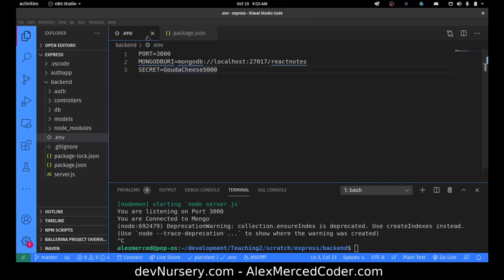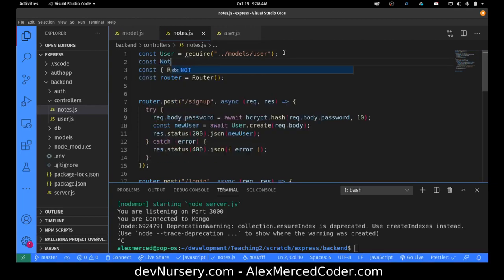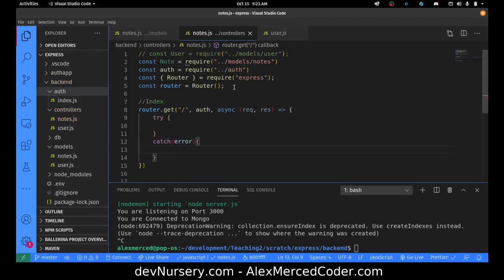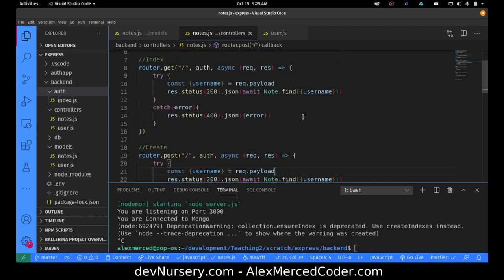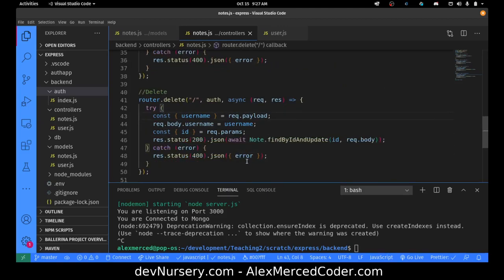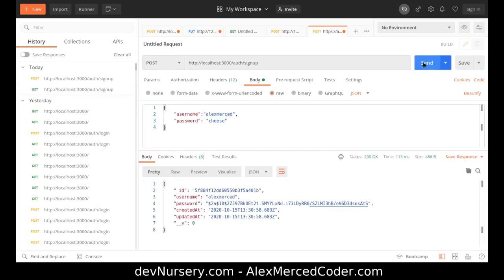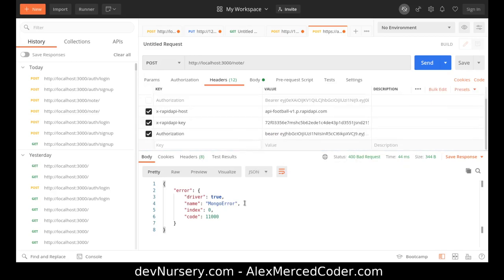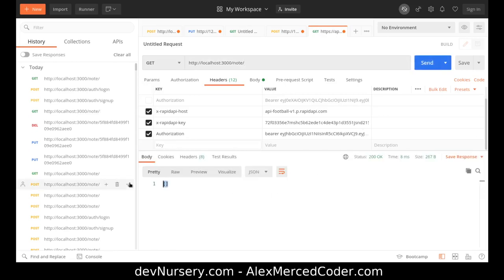AM Coder - React + Express API #2 - Making CRUD Endpoints